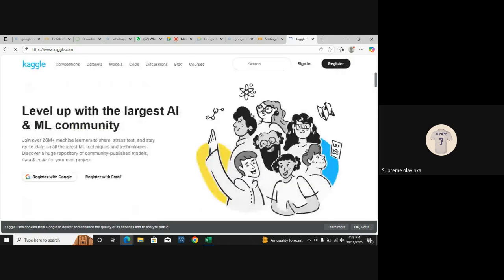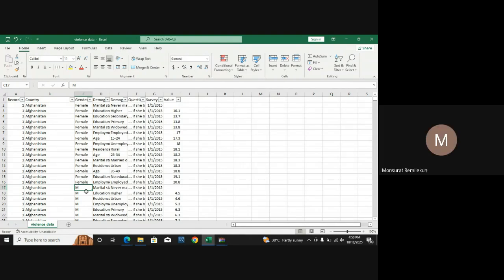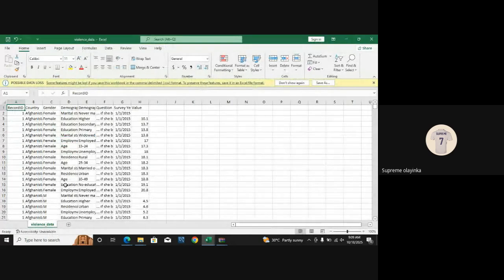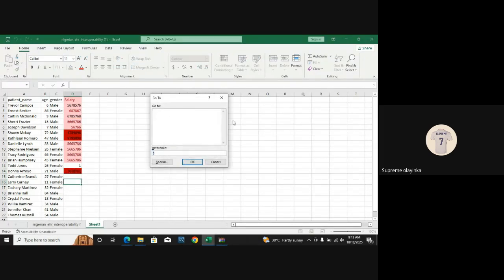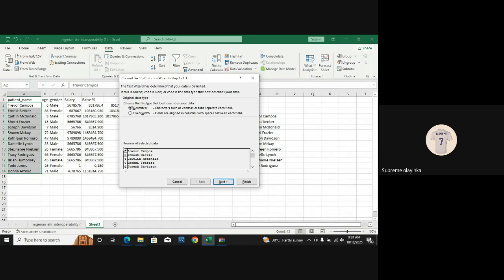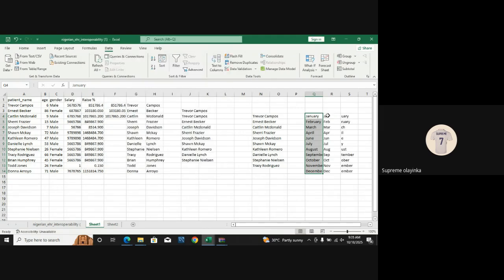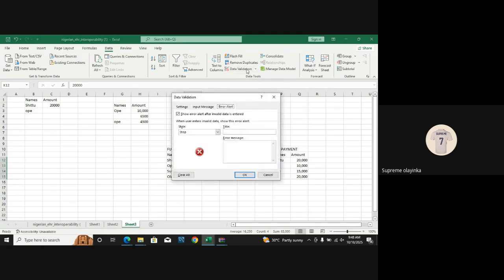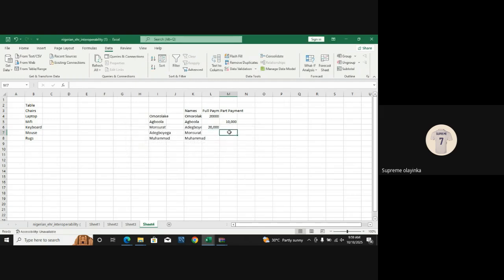Week 3 - Copy & Paste | Text to Column | Data Validation